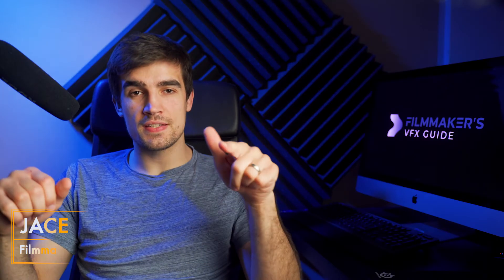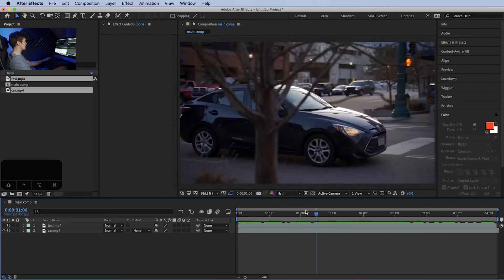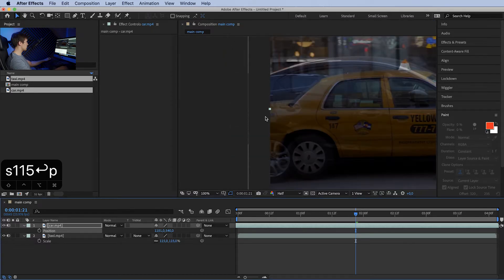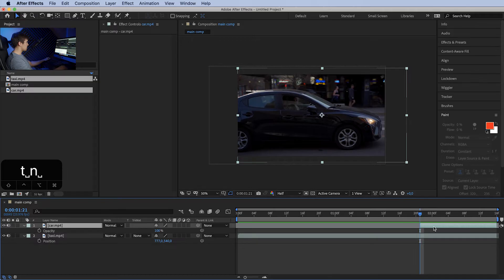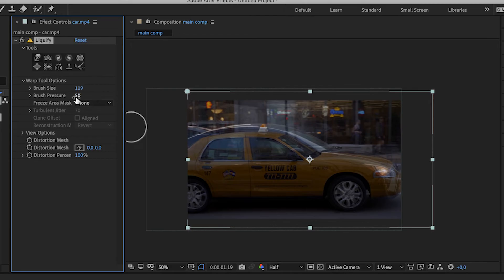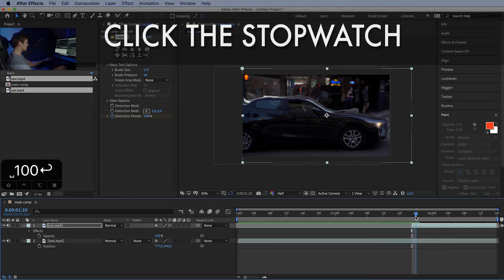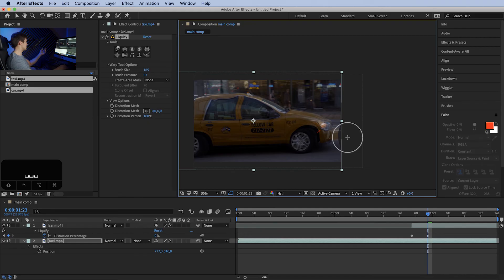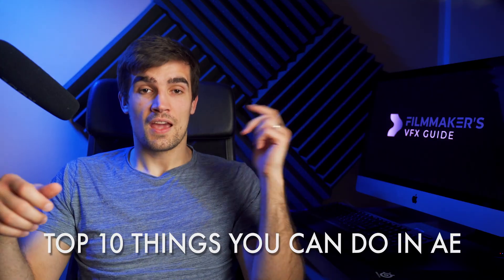Morph Transition - Easy After Effects Tutorial!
Easy After Effects tutorial - The Morph Transition.